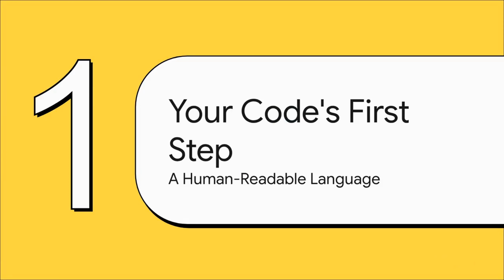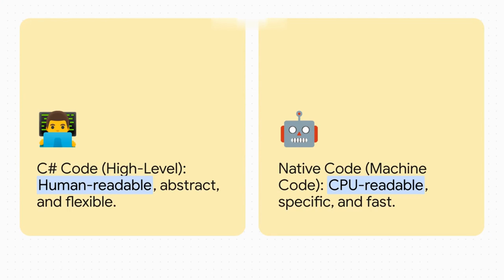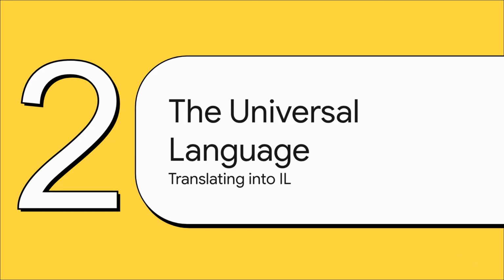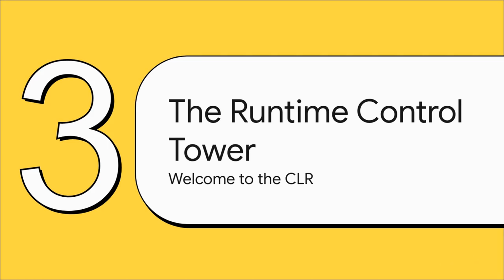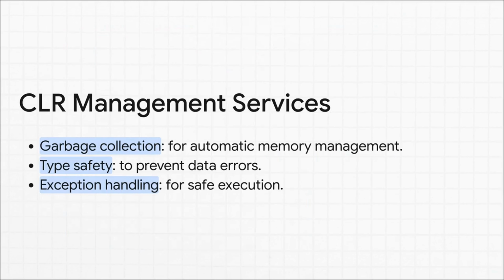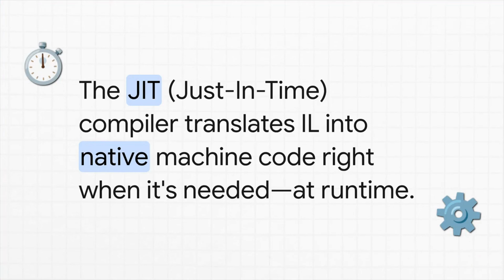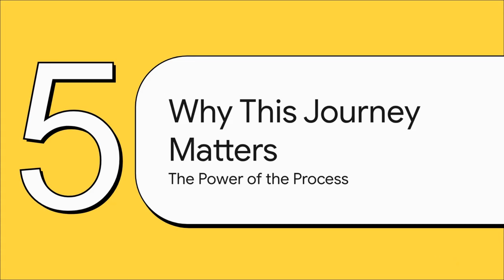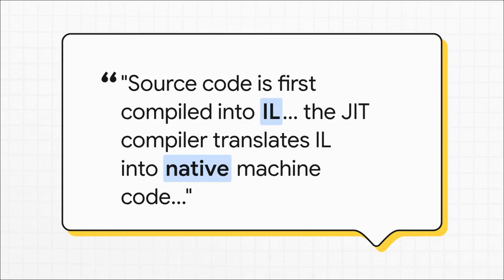Common Language Runtime (CLR) in .NET | How C# Code Runs on CPU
In this video, we’ll explore the Common Language Runtime (CLR) — the heart of the .NET platform that executes your C# applications.

You’ll learn how C# code is transformed step by step into machine code and executed by the CPU, plus the key runtime services CLR provides like garbage collection, type safety, and exception handling.

👉 What you’ll learn in this video:
What is the CLR (Common Language Runtime)?
The full execution flow (C# → IL → JIT → Native Code → CPU)
How the C# compiler generates Intermediate Language (IL)
Role of the JIT (Just-in-Time) compiler
CLR services: garbage collection, memory management, type safety, exception handling
Why CLR makes .NET powerful, safe, and cross-language compatible

📌 Execution Flow:
1️⃣ C# Code (High-Level Language)
⬇️ compiled by C# Compiler
2️⃣ IL Code (Intermediate Language / MSIL / CIL)
⬇️ compiled by JIT Compiler at runtime
3️⃣ Native Code (Machine Code)
⬇️ executed by CPU

Timestamp:
0:00 – Intro: The magic of code
0:37 – The puzzle: Humans vs CPU language
1:24 – Step 1: Compilation → C# to IL
2:24 – Step 2: CLR – The control tower
3:26 – Step 3: JIT Compiler – Just in Time translation
3:54 – Full journey recap: From C# to machine code
4:16 – Why this process? Portability, performance, security
5:03 – The big question: What do we trade off for this power?